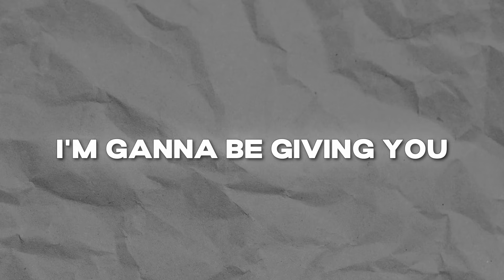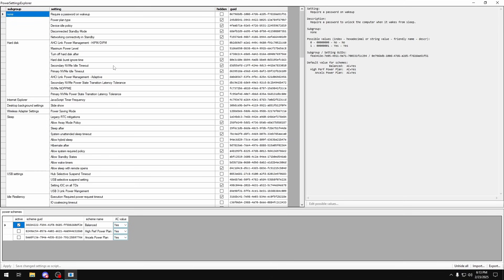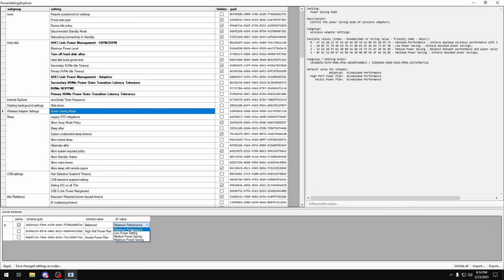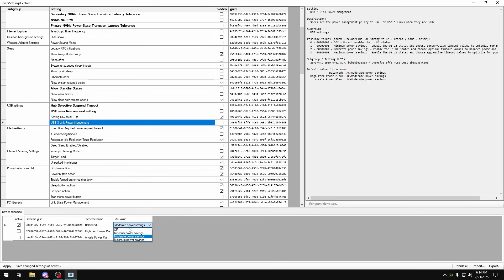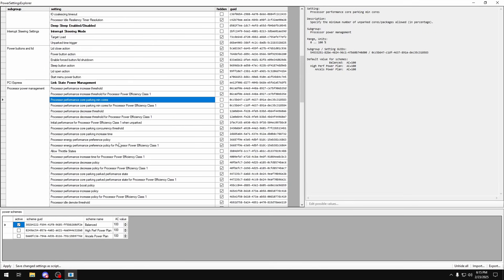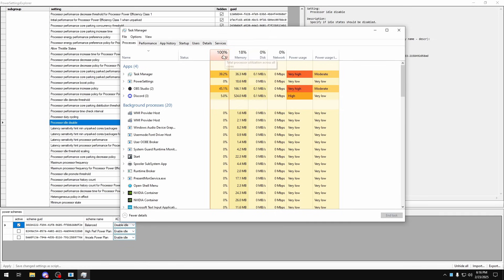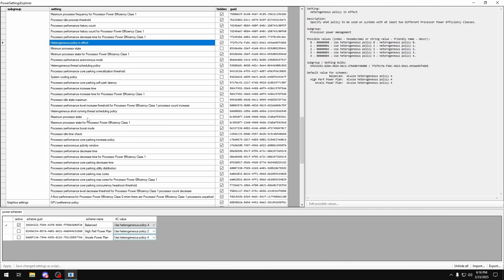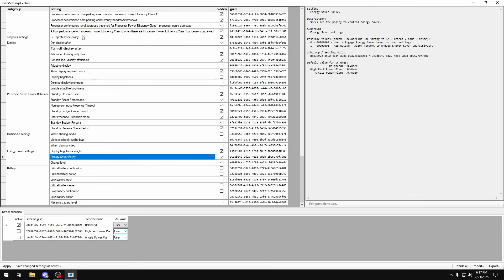How to Create the Best Power Plan for Gaming (Reduce Interrupts)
How to Create the Best Power Plan for Gaming and Reduce Interrupts (ADVANCED)

Chapters:
0:00 Intro
0:15 PowerSettingsExplorer
4:52 Outro